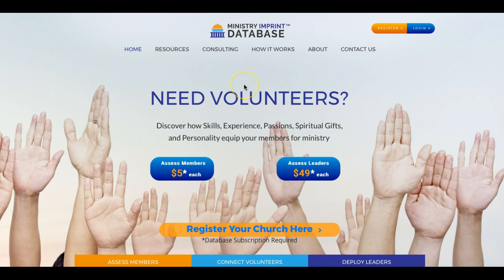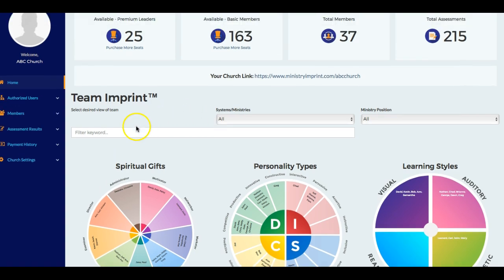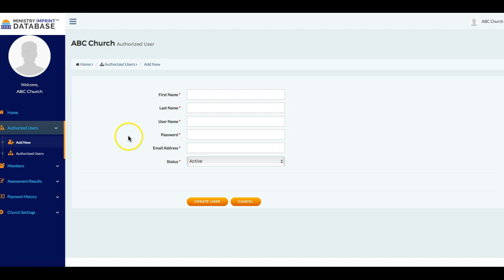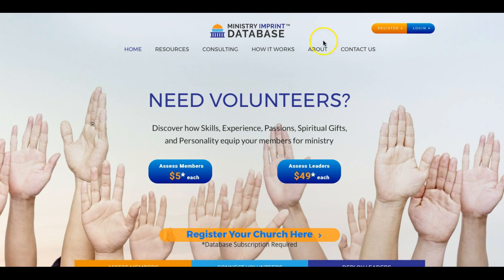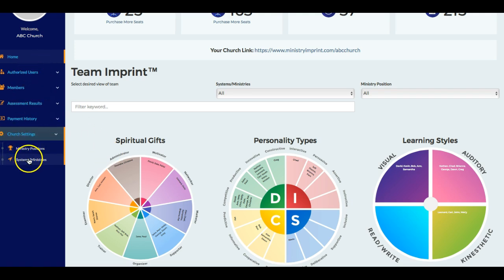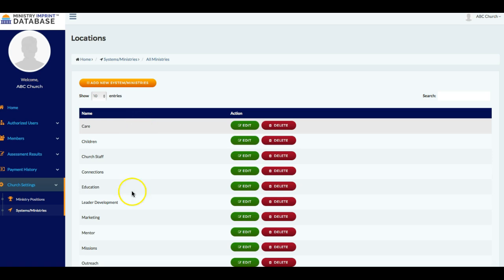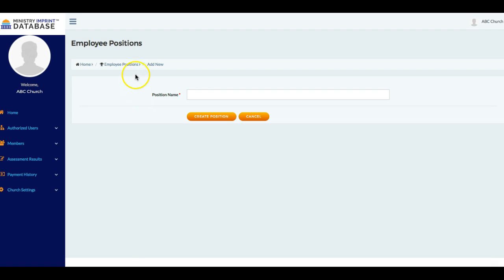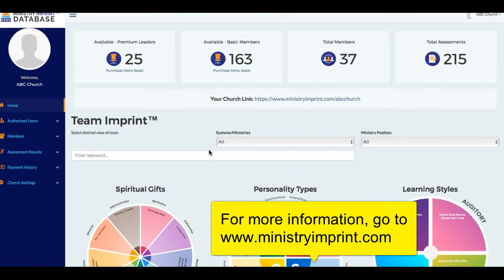Church Database Setup: Simplifying Church Management with Ministry Imprint | Connexus Group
In this video, we walk you through the process of setting up a church database using Ministry Imprint™. Learn how to organize and manage your church’s member data, track spiritual gifts, and connect individuals to the right ministry roles. This setup ensures that your church runs smoothly while empowering leaders to make informed decisions based on comprehensive member insights. Get ready to streamline your church operations and maximize engagement with Ministry Imprint™.